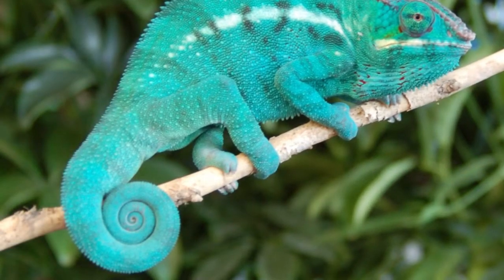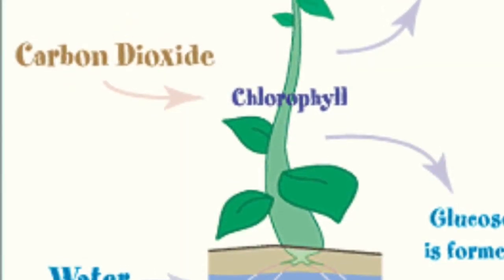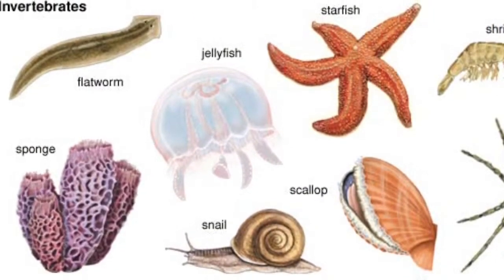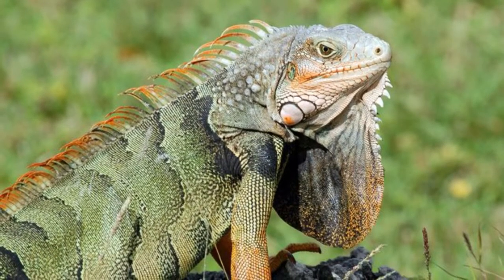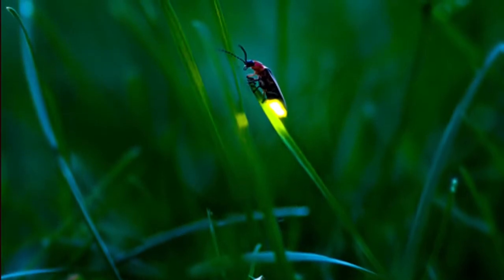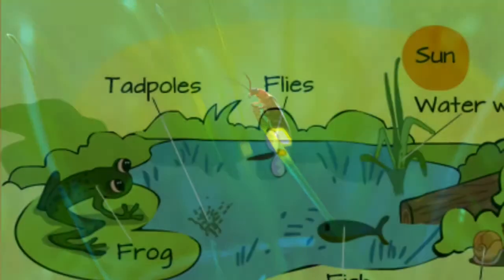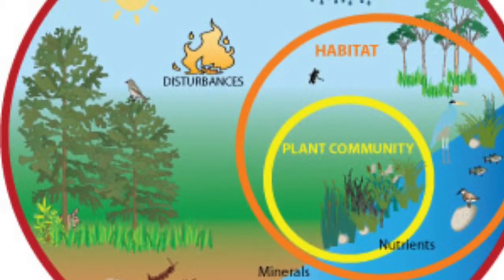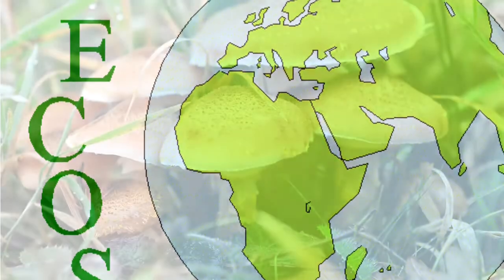Banana Slug Girls Sci Camp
Student Team created Imovies sharing what they learned at Science Camp